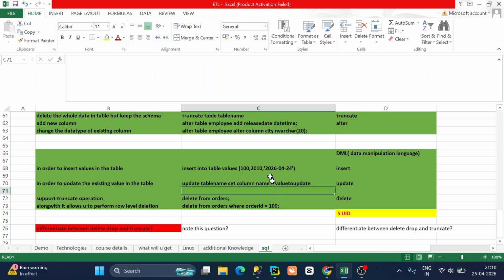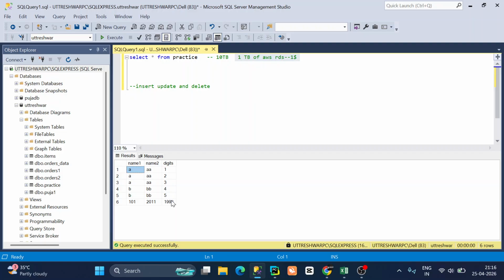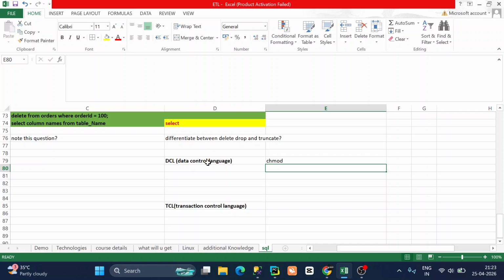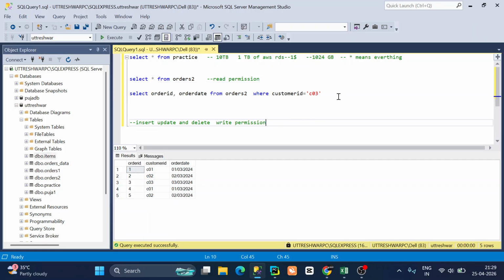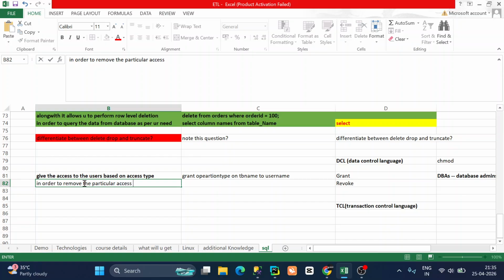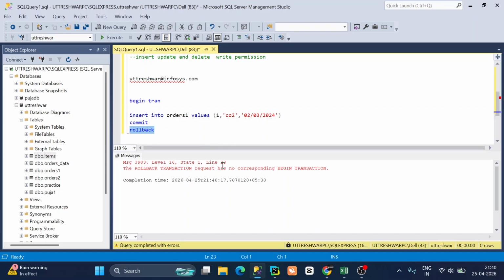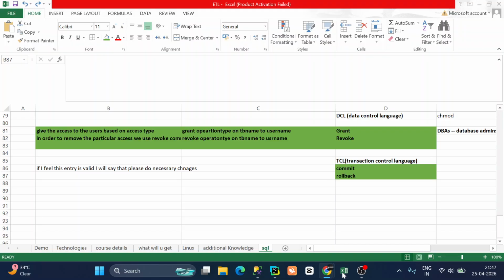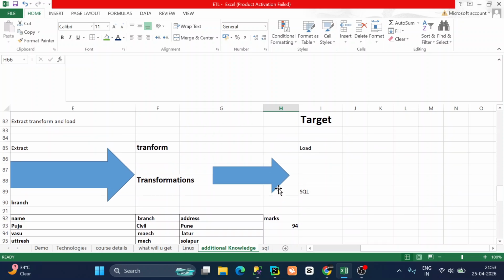Grant vs revoke and rollback vs commit explained deeply